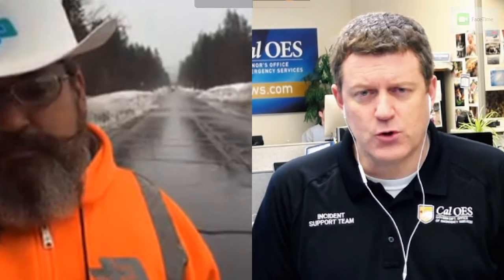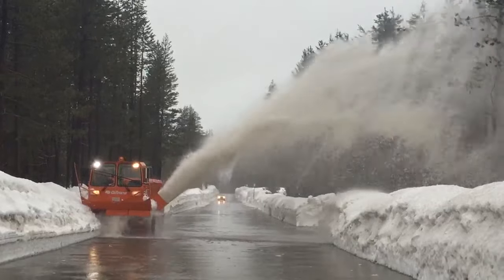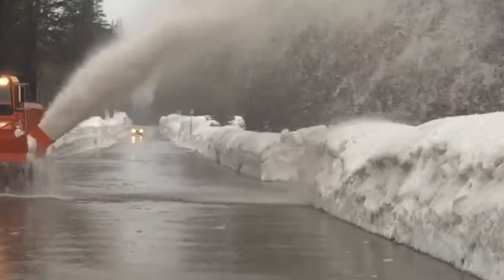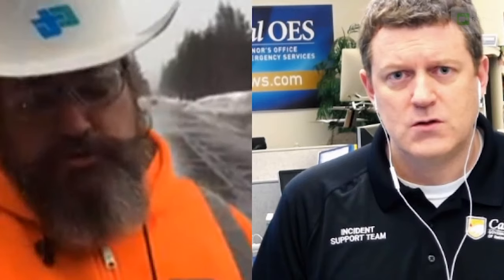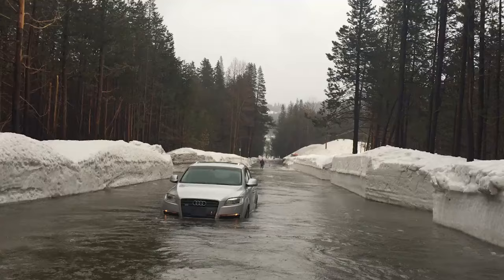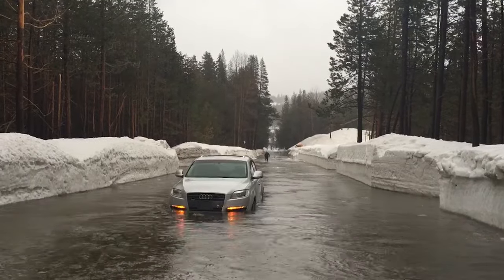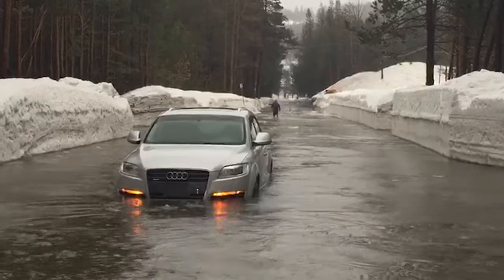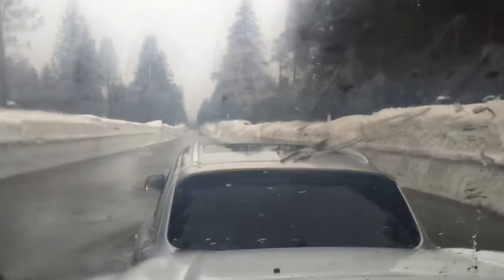Dangerous Driving in the High Sierras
Dangerous Driving Conditions - Warnings & Advice by @CaltransDist3 in Facetime Chat with @Cal_OES